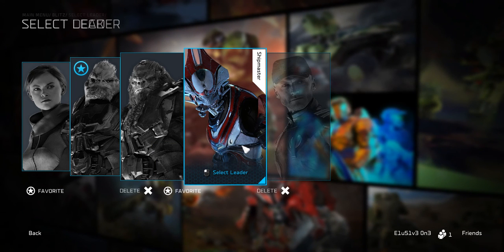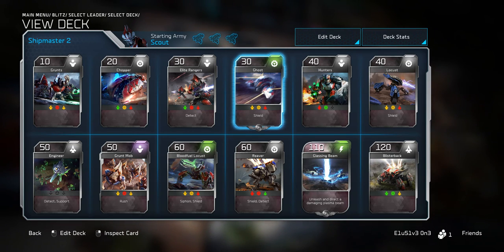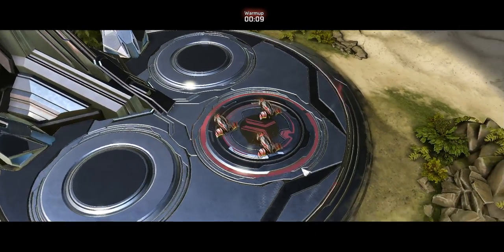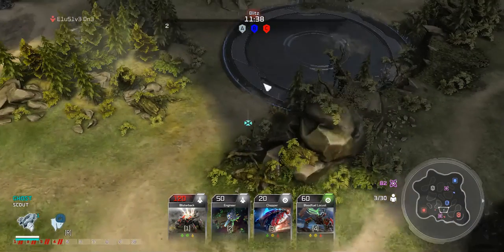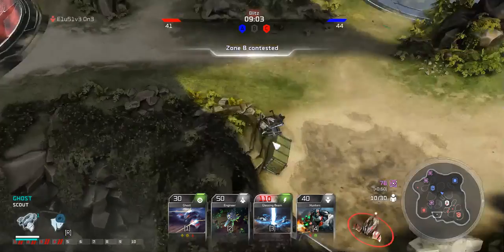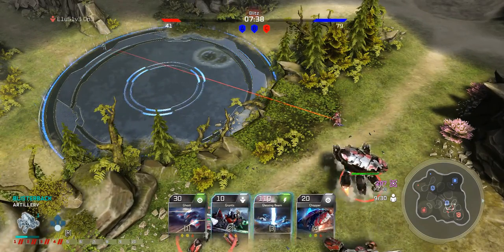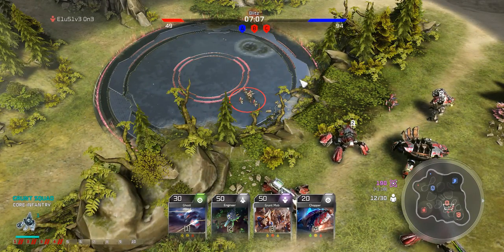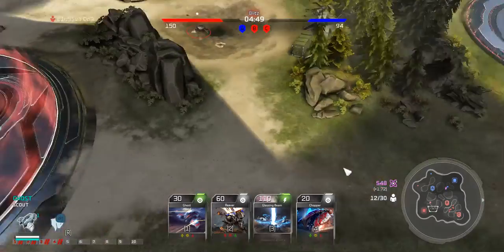Shipmaster Beginners guide Deck build and strategy - Blitz mode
A guide I created to help beginners new to halo wars. This guide covers shipmaster blitz mode deck build and gameplay strategy .